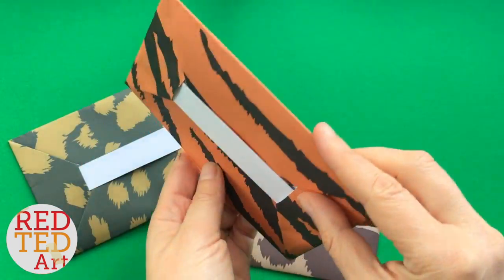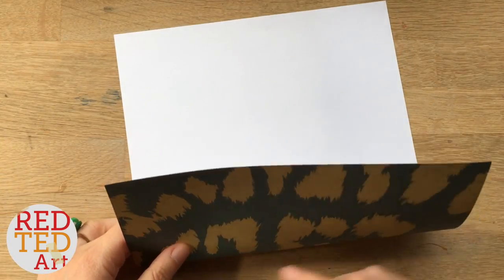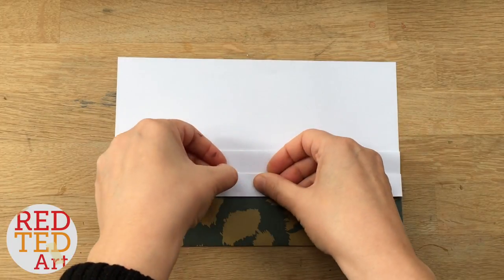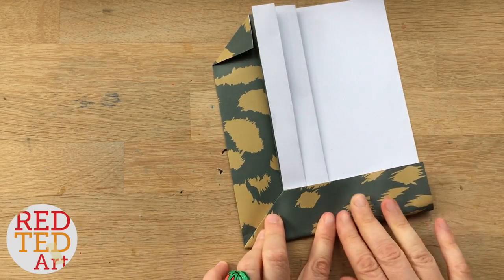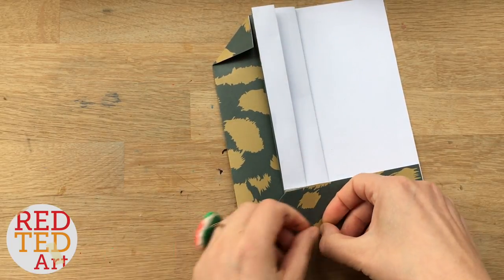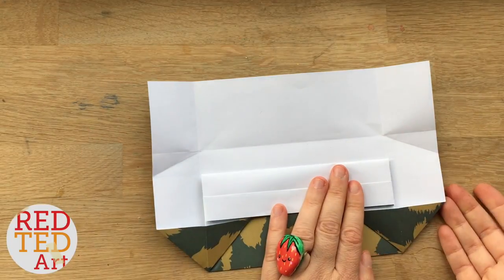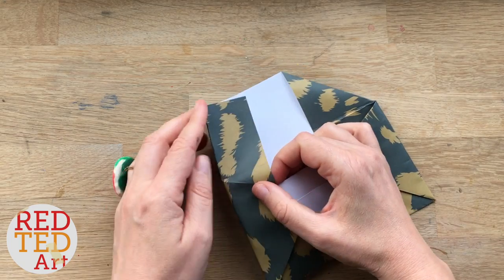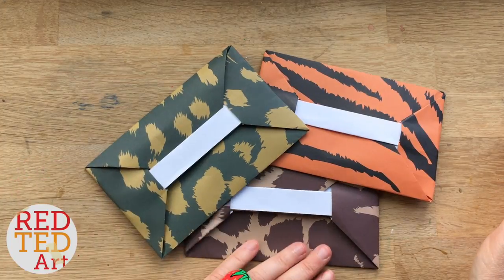Easy Origami Envelope Tutorial DIY - How to make an Envelope - NO GLUE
Paper DIY -  Easy Origami Envelope Tutorial. How to make an envelope from one sheet of paper with no glue and no cutting. A fantastic DIY Origami Envelope. This is a great and easy envelope diy. A great easy Paper Crafts idea. CLICK FOR INFO

We love DIY - and this easy origami envelope tutorial. We show you how to fold origami envelope simply and easily. Learn this from this great origami tutorial. Great Origami Paper folding for beginners. Paper - format A4

Animal Print Printables (not all a free, be sure to select the ones that are free - the ones with NO STAR and NO PREMIUM are free)

Music Credit - Youtube Music

paper envelope how to
how to make an origami envelope
how to fold a4 paper into an envelope
how to make a big envelope
how to make an envelope for a card
how to make a rectangle envelope
how to make an envelope step by step
how to fold an envelope from a4
how to make an envelope out of 8.5x11 paper